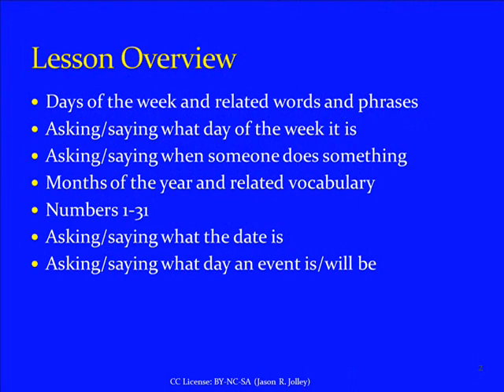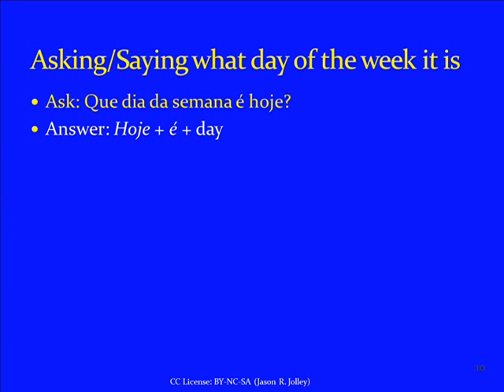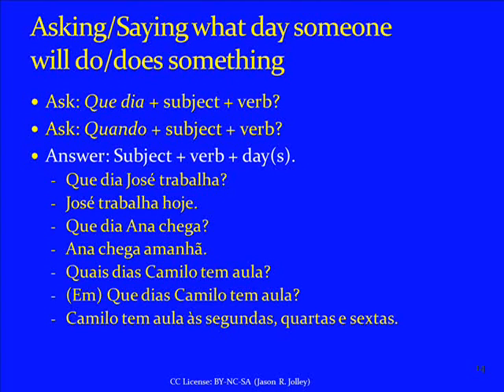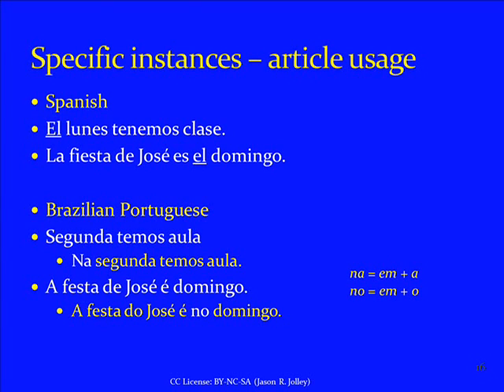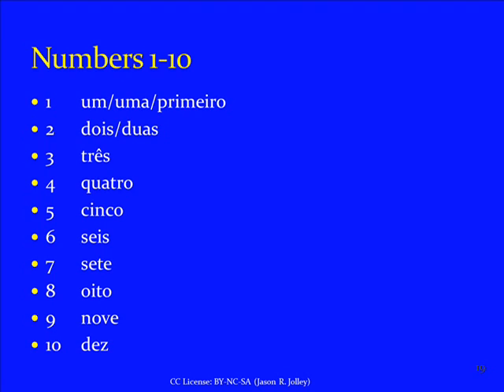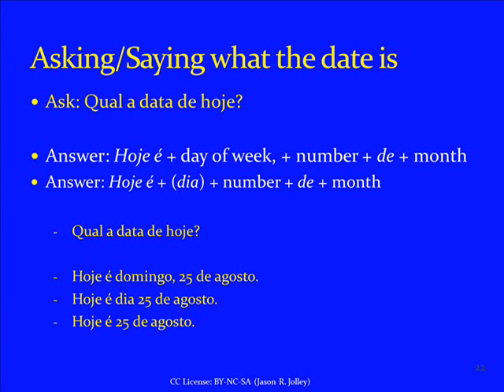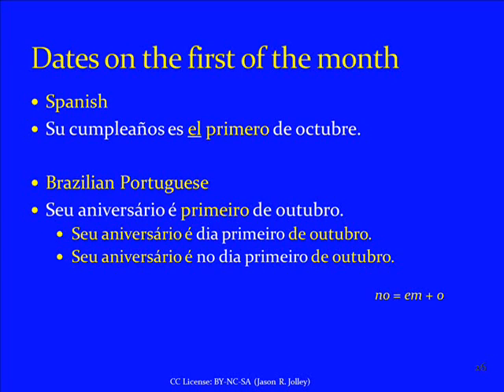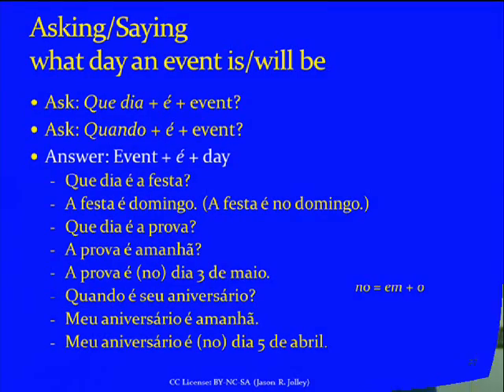Jump Start Brazilian Portuguese -- Lesson 5 -- Days of the Week, Months, Numbers 1-31, and Dates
In lesson 5 of my Professor Jason Jump Start Brazilian Portuguese series I introduce the Portuguese words for the days of the week, months of the year, numbers 1-31 and dates. You'll learn how to say what day it is, ask and say the date, and talk about when people do things and when events happen.